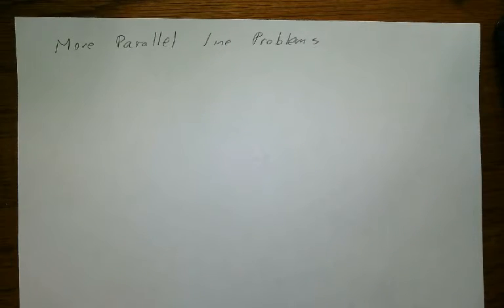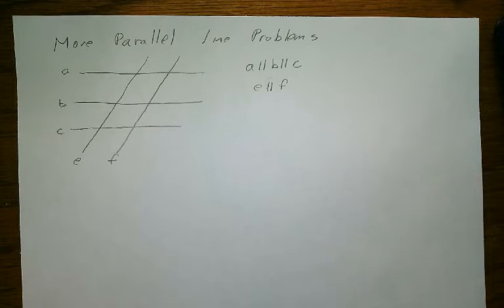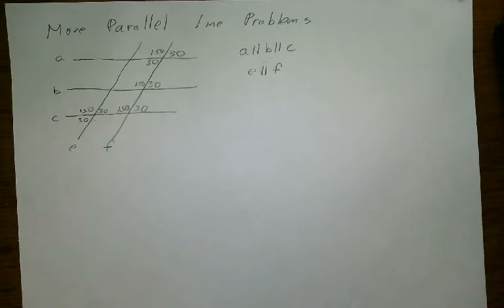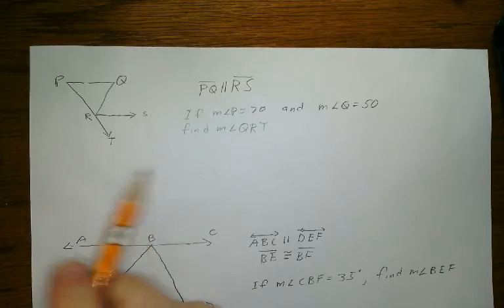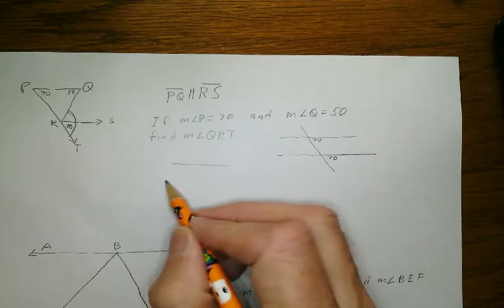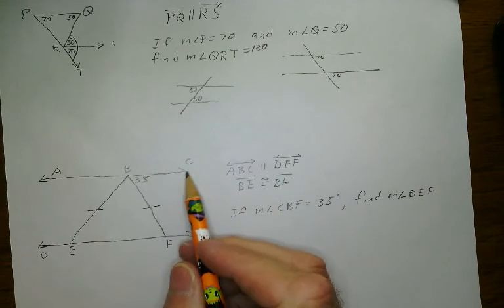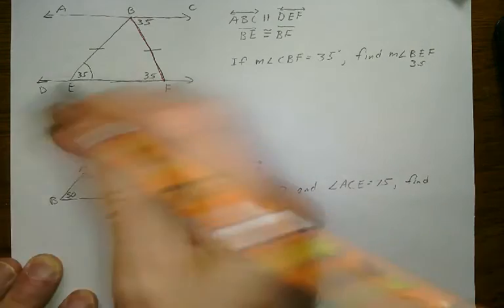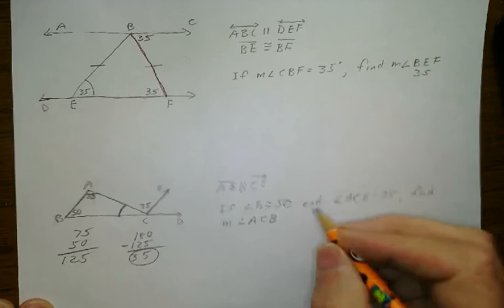Complex Parallel Line Problems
Examples of parallel line problems